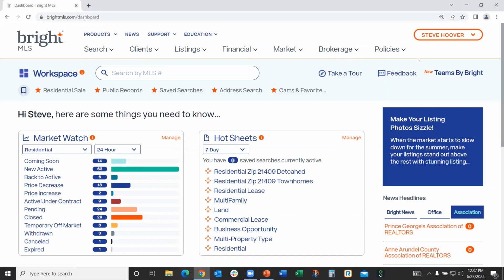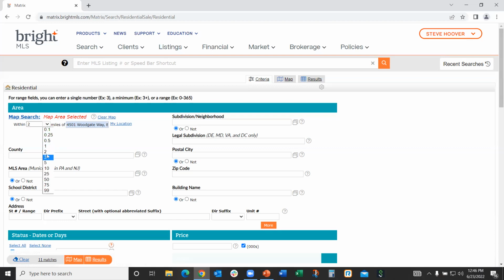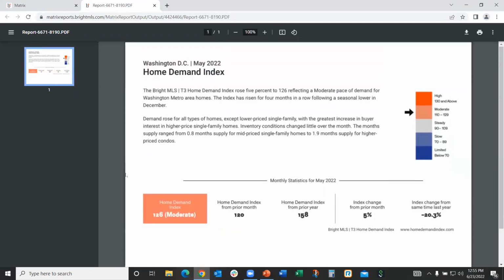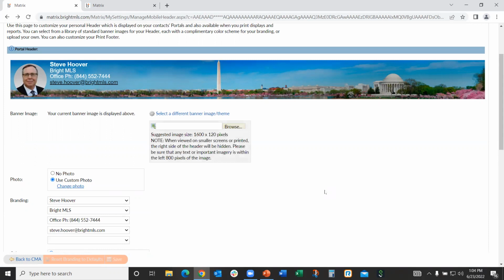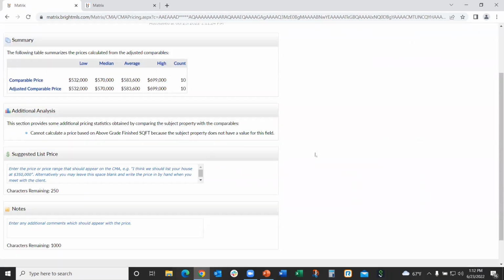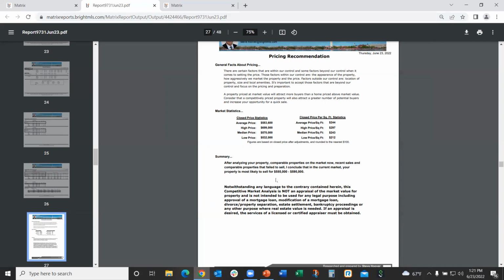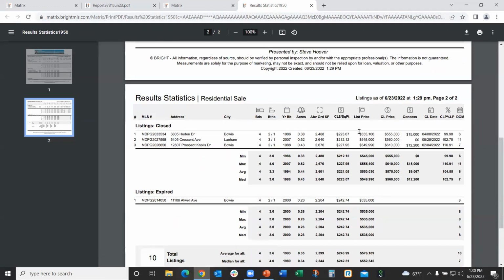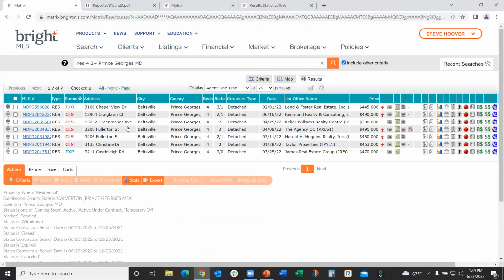Creating a CMA in Bright MLS | Evening Agent Training | 6/23/22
Exploring the Process of Comparative Market Analysis in Bright MLS, and Reviewing How to Update your License on Bright MLS.

1. Different Ways to Start a CMA
2. Finding Comps for Your MLS
3. Adding Custom Displays
4. Browsing Additional Report Options & More